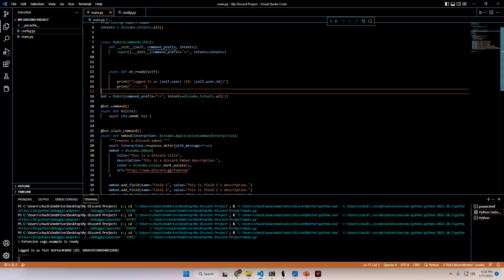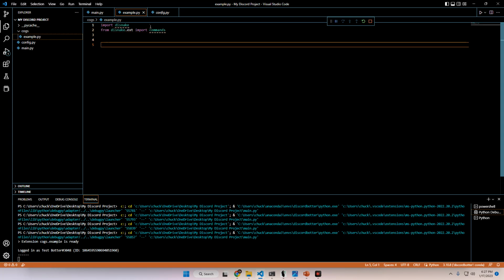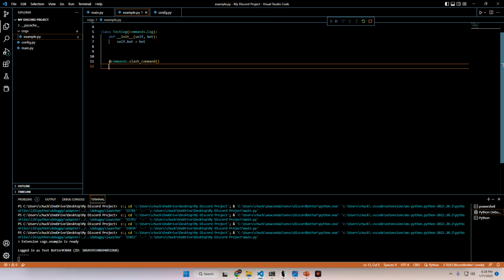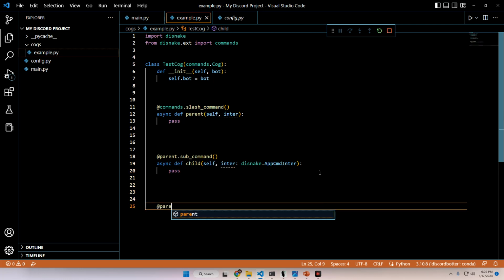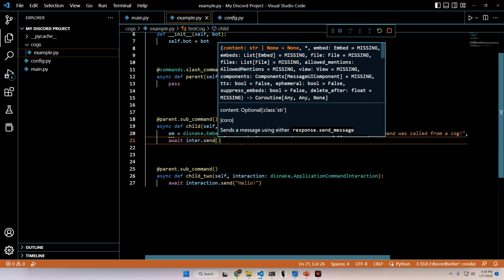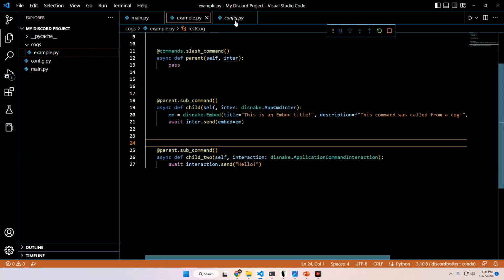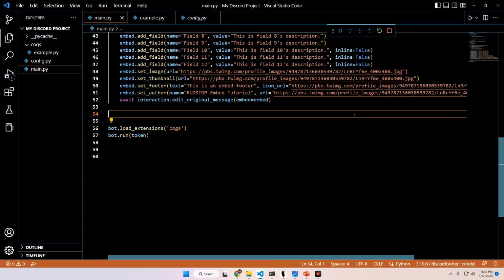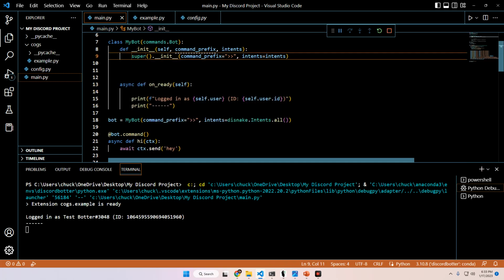Discord Bot Master Tutorial - Part 3 | Cogs